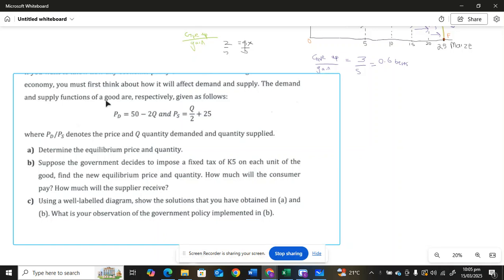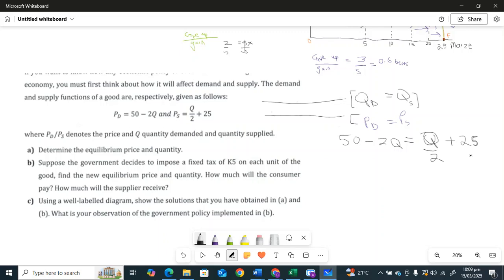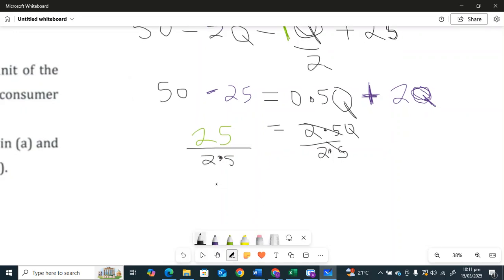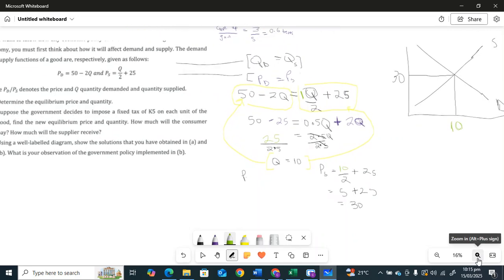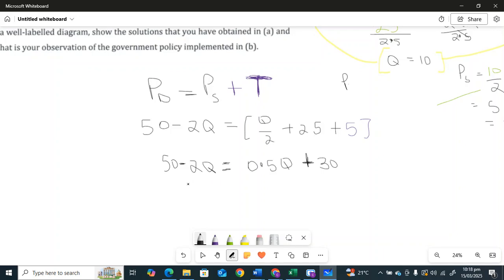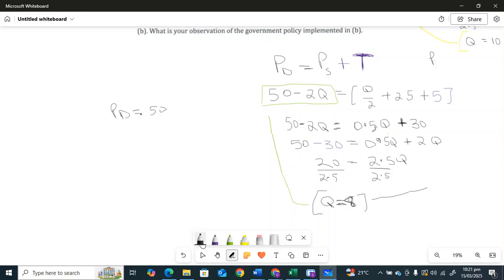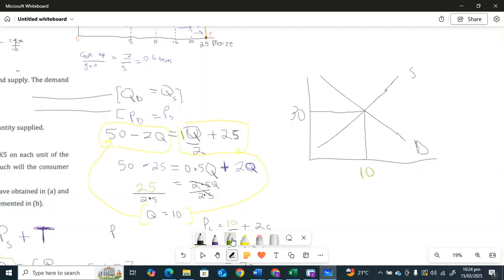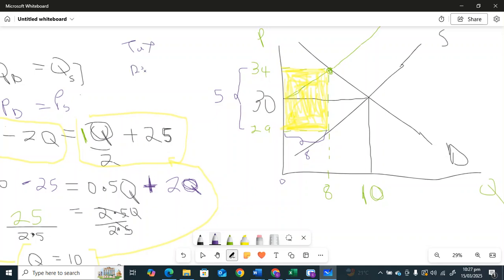Q2 PAST MICROECONOMICS EXAM QUESTION